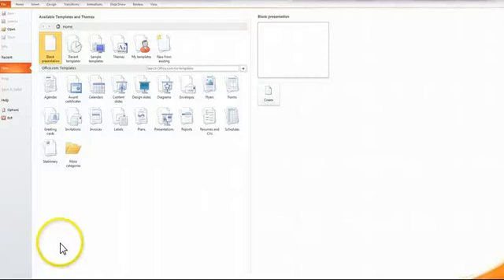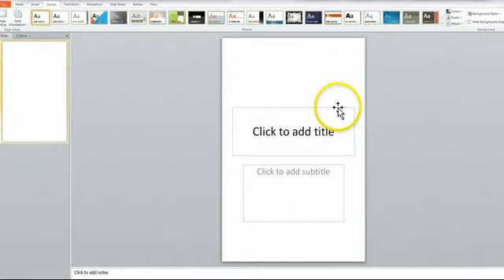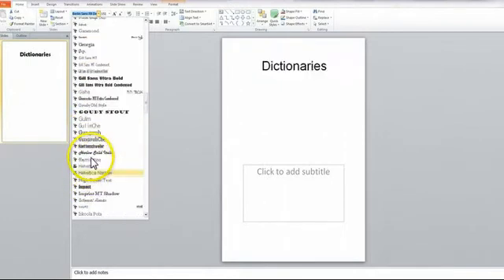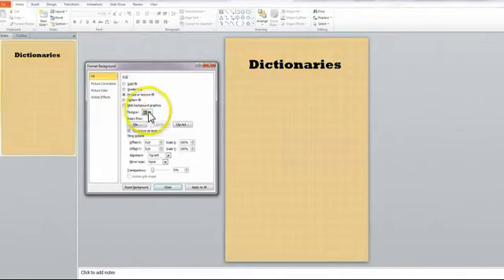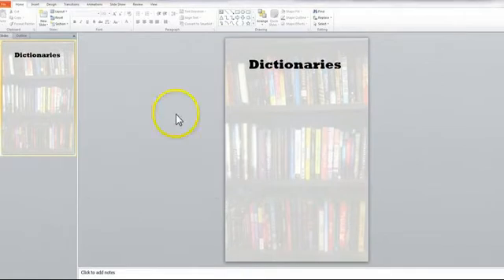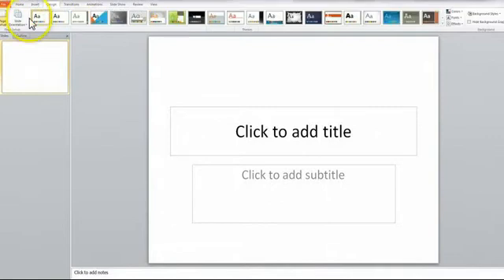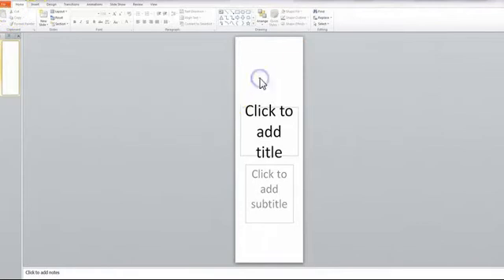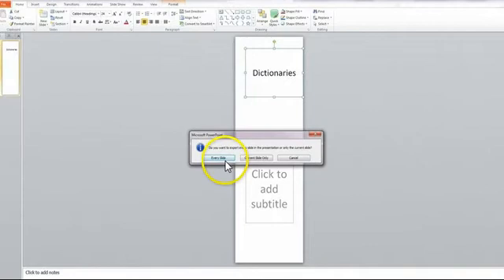Using PowerPoint to Create Posters and Bookmarks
This is a tutorial Karin recorded for one of her SHSU classes. The students were asked to create a bookmark and poster for a reference tool in their library.